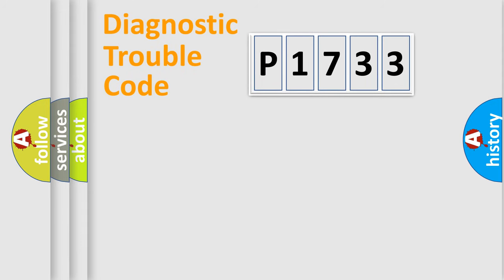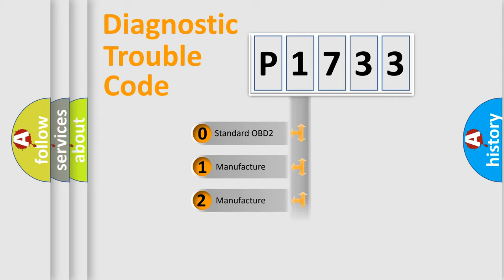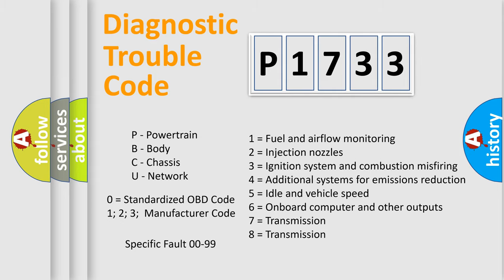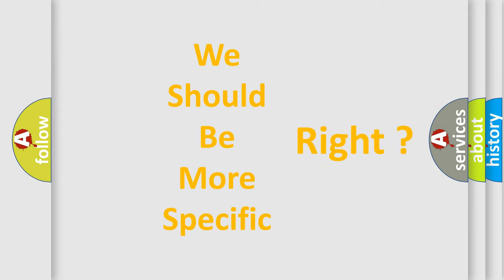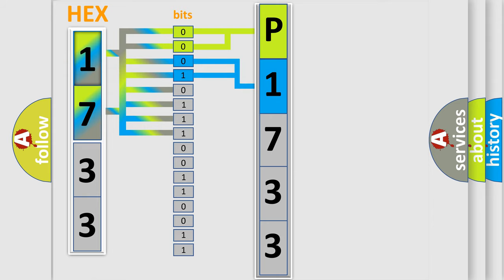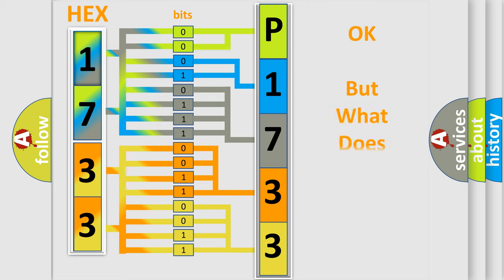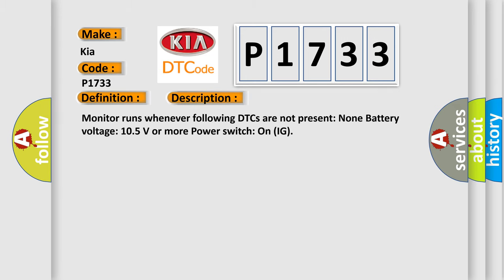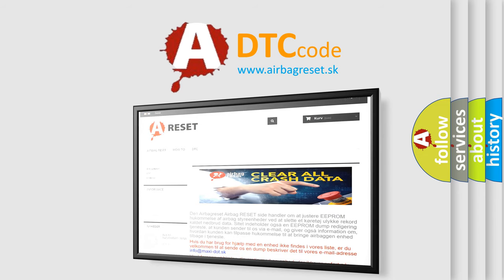DTC KIA P1733 Short Explanation